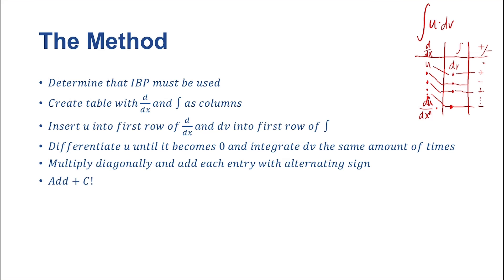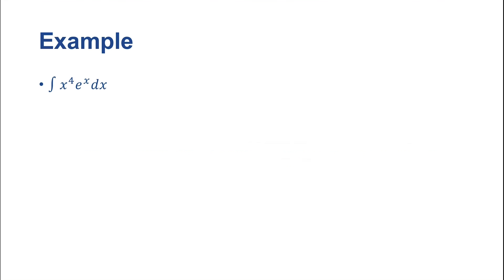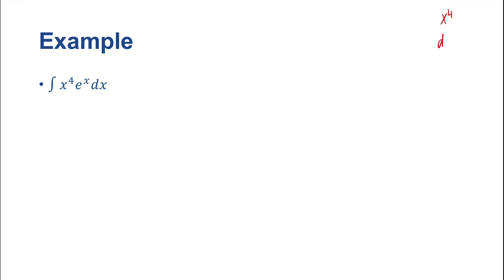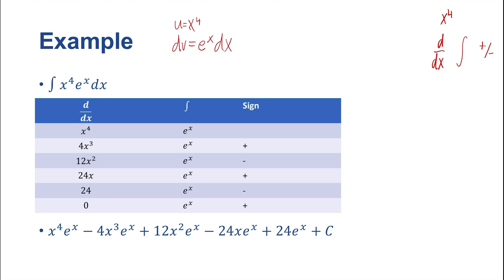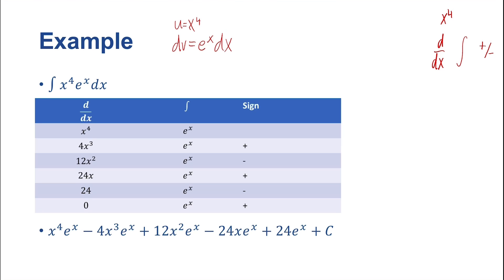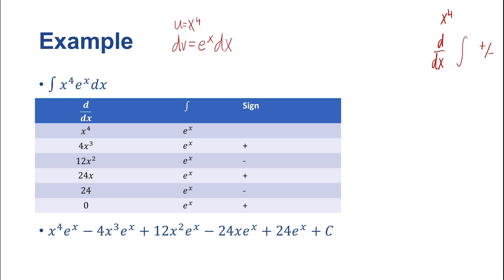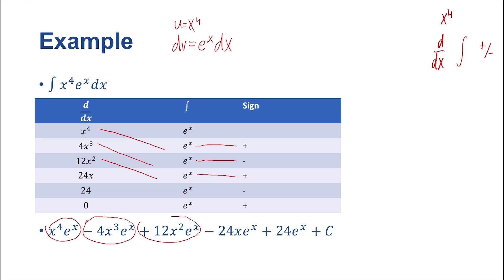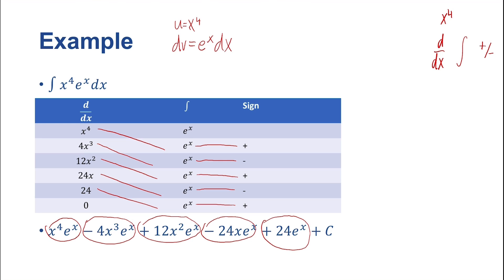Integration by Parts Tabular Method (SC-75)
In this video we will cover the tabular method of integration by parts to streamline the repeated process.

Lecture: Integration by Parts Tabular Method (75)
Course: Single Variable Calculus
Unit: Techniques of Integration